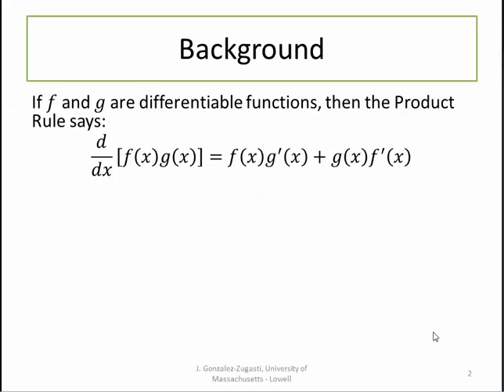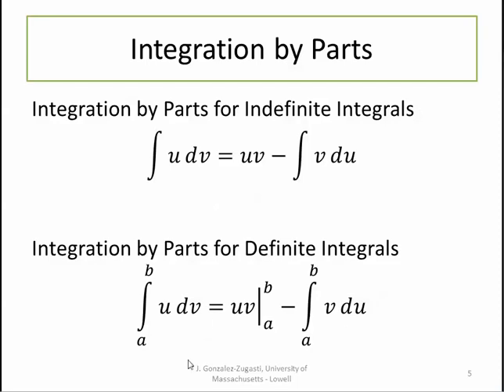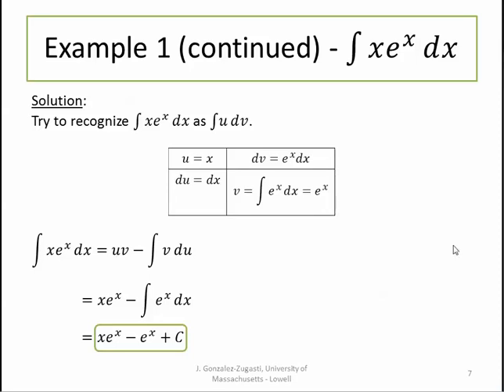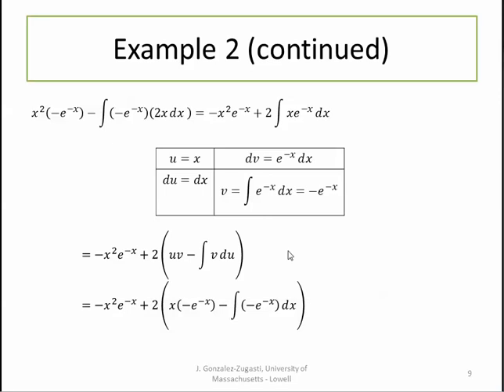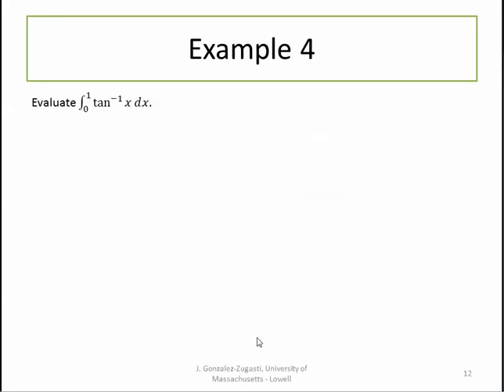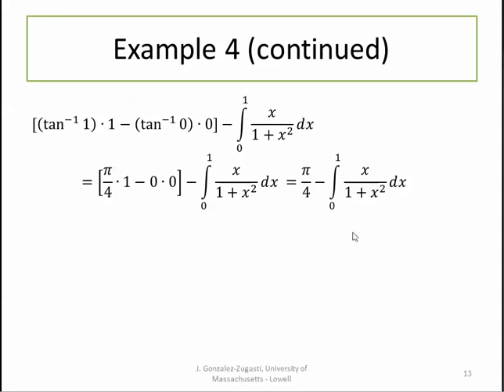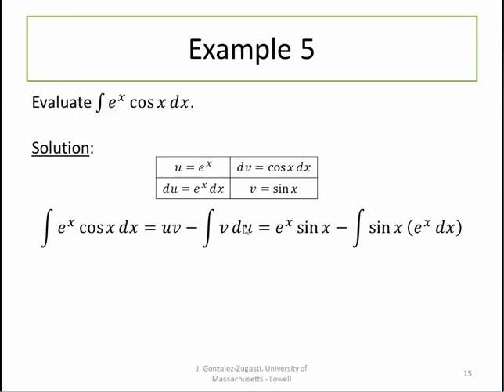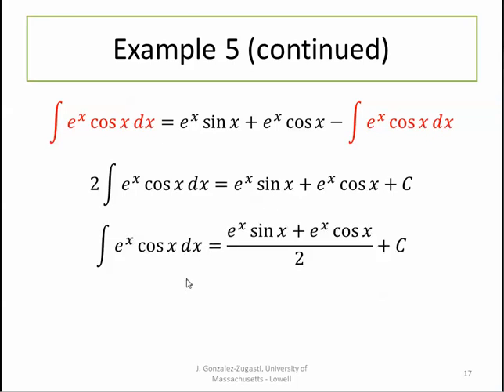8 1 1 Integration by Parts